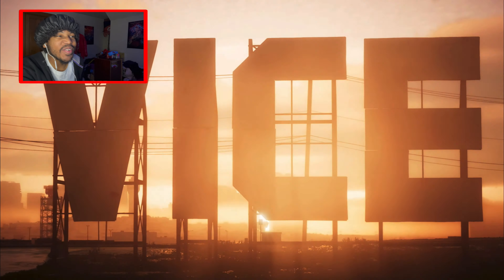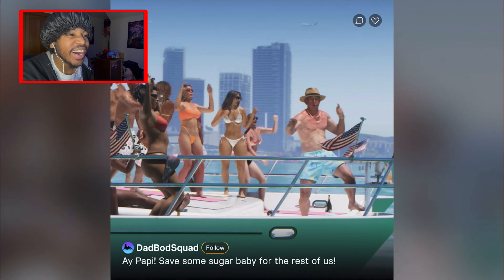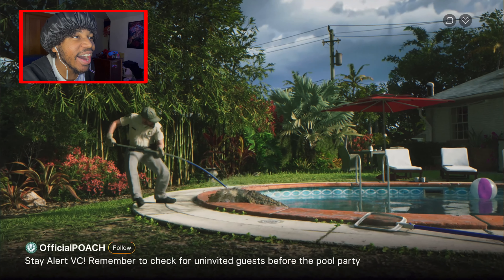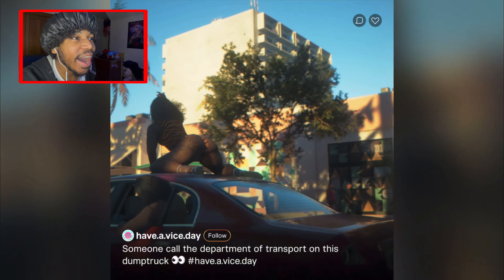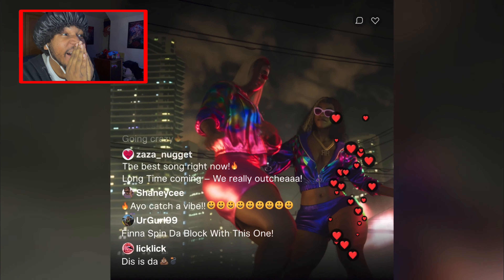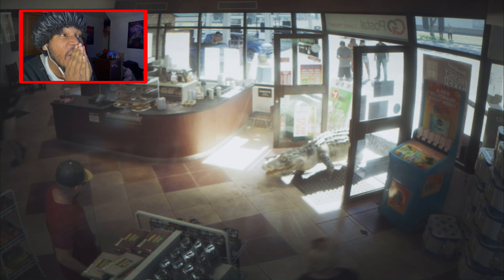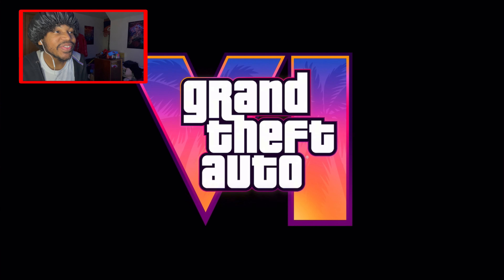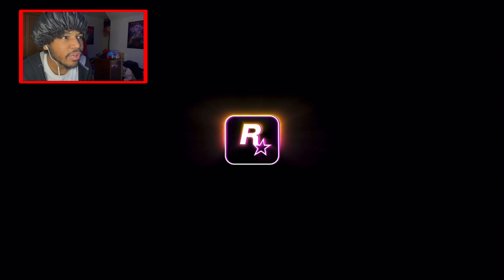GRAND THEFT AUTO 6 TRAILER IS HEREEEE OMG THIS GONNA BE CRAZY!!!